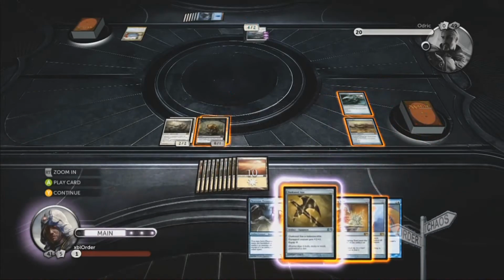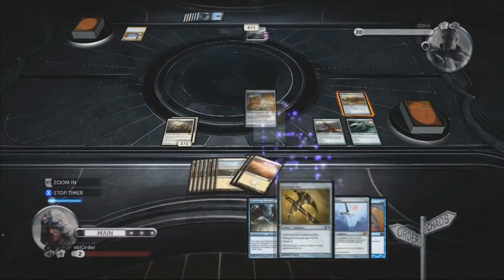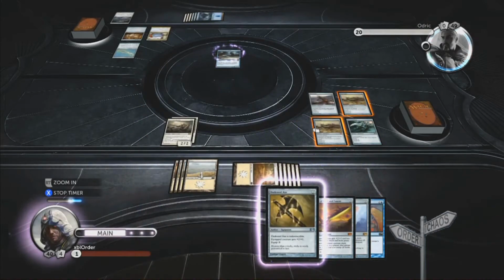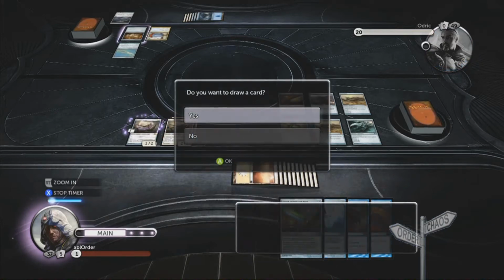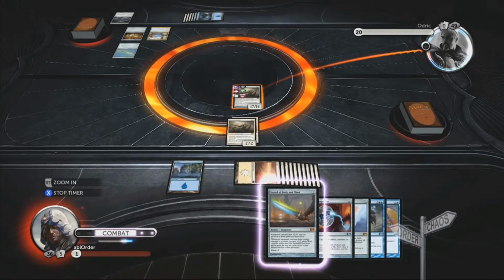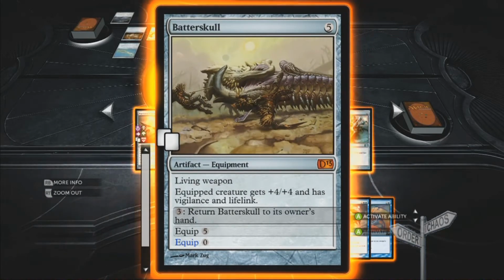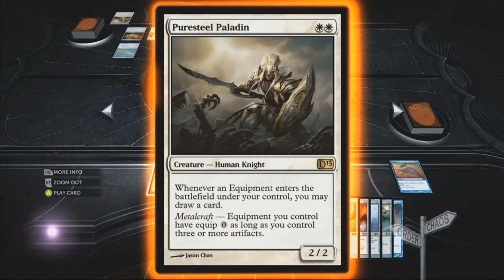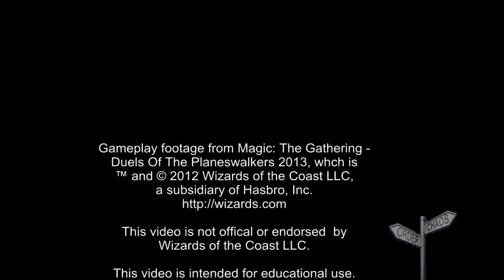How-To Win Sculpting the Perfect Warrior (Challenge 8 of 10)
Please "Thumbs Up", if this video helped you.

Use this Gameplay clip to help you beat the 8th Challenge, Sculpting the Perfect Warrior.